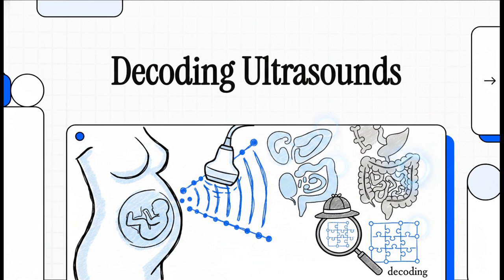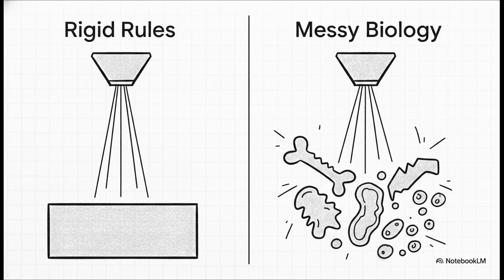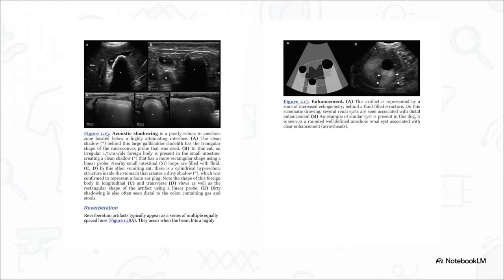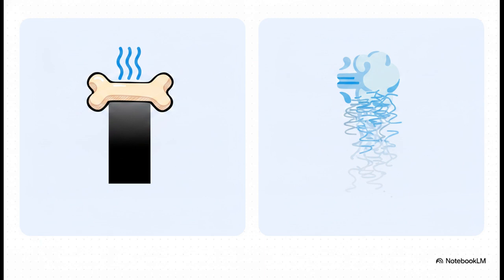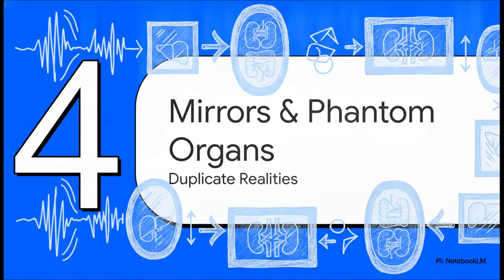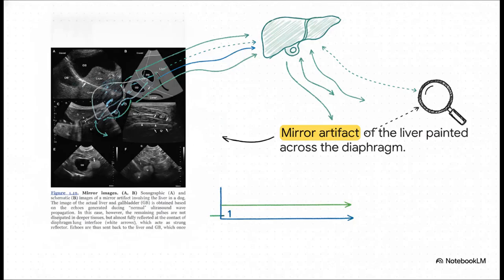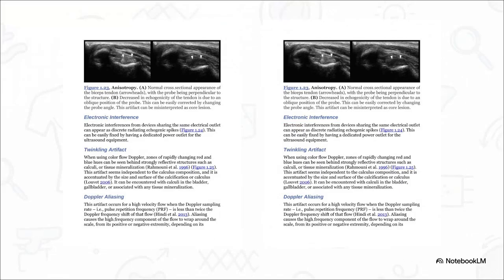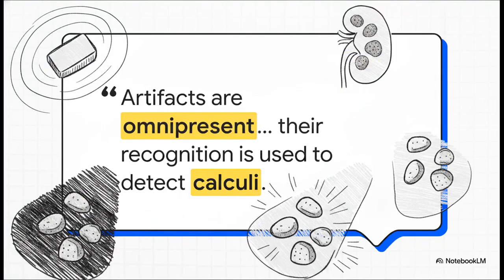A Comprehensive Guide to Medical Ultrasound Artifacts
This technical text examines the diverse ultrasound artifacts encountered in medical imaging and the physical principles that generate them. It explores how acoustic shadowing, reverberation, and mirror images can obscure anatomical structures or lead to the misinterpretation of diagnostic data. The guide highlights specific phenomena like Doppler aliasing and volume averaging, explaining how these errors influence the depiction of blood flow and lesion detection. To ensure diagnostic accuracy, the material emphasizes the importance of manual adjustments, such as correcting angle cursors and optimizing probe positioning. Ultimately, the source provides a comprehensive framework for recognizing and mitigating these common visual distortions during clinical examinations.